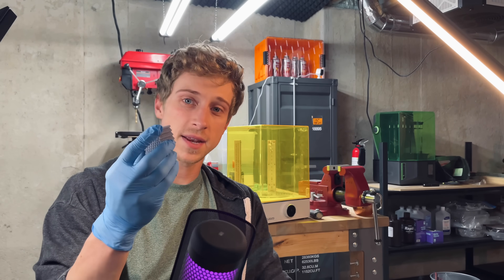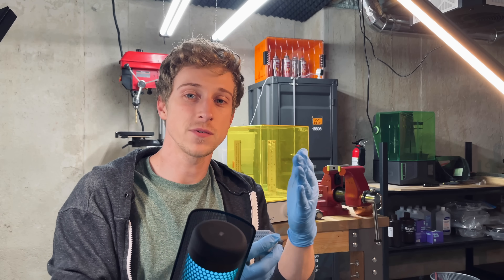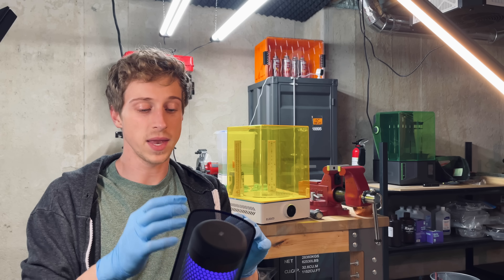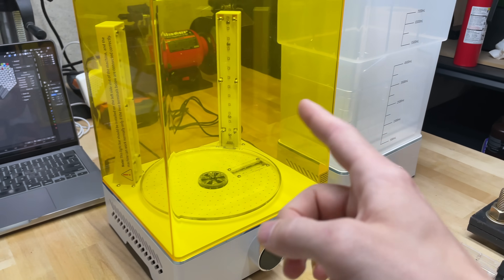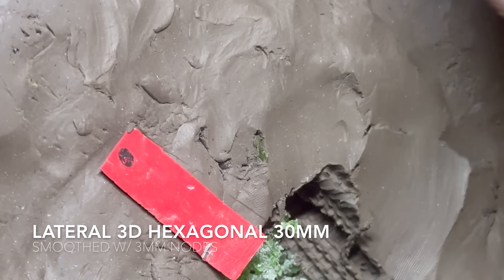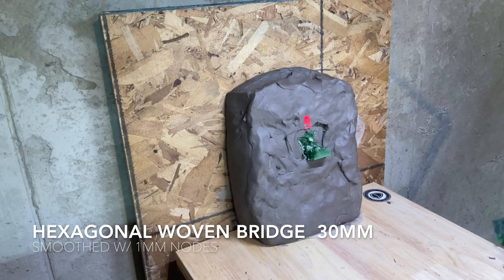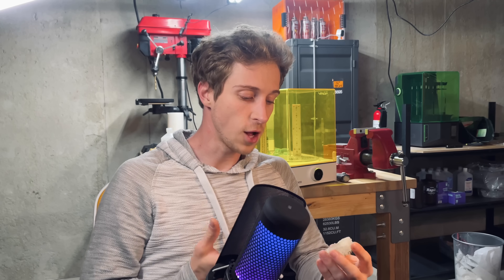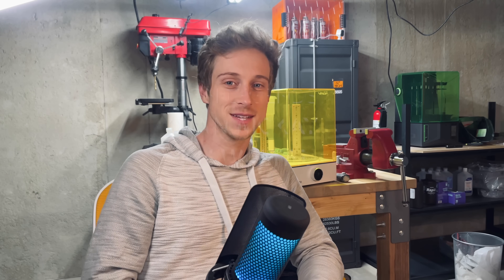Making 3D Prints Bulletproof with Molecular Structures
I made regular 3D prints stop 22 caliber rounds in 20mm using new geometries inspired by tubulane lattices which I created in Blender! This is my continued research into improving the ballistic absorbing characteristics of materials through organized structuring.

ELEGOO Wash & Curing Stations
ELEGOO Saturn 4 Printer

Do not attempt to recreate or reenact anything shown. Leave these activities up to the professionals in safe environments in compliance with applicable laws. I do not sell, endorse, or deal in firearms or firearm parts.  By watching or flagging this video you’re agreeing with these terms.

Stay safe & smart out there!